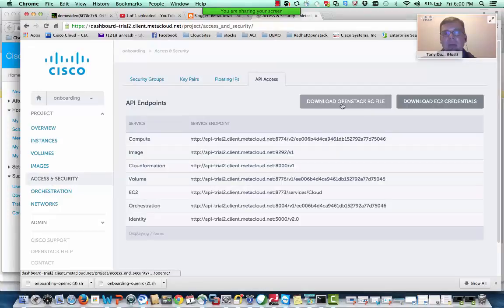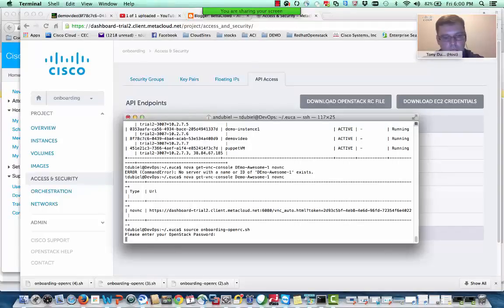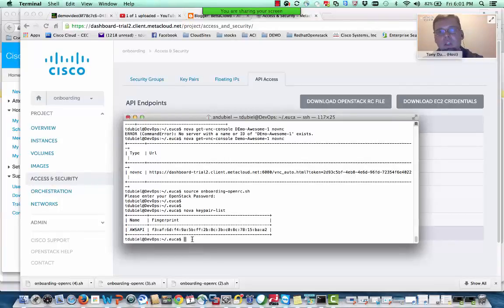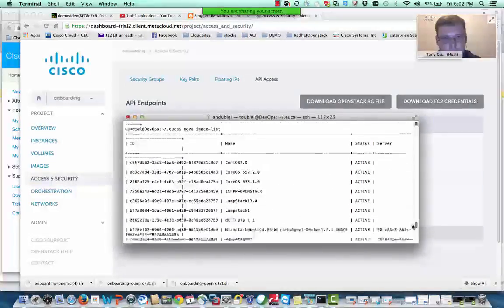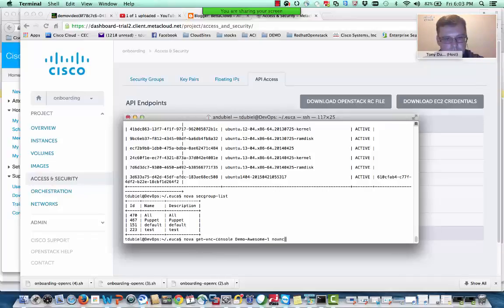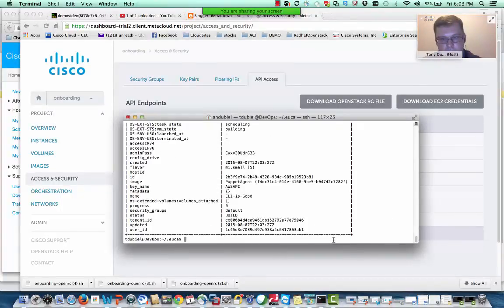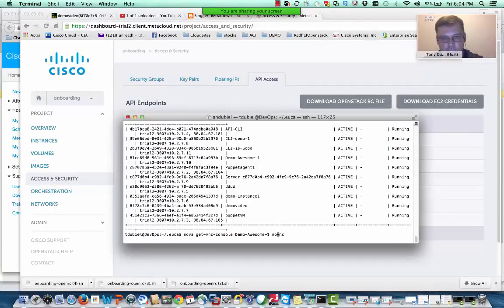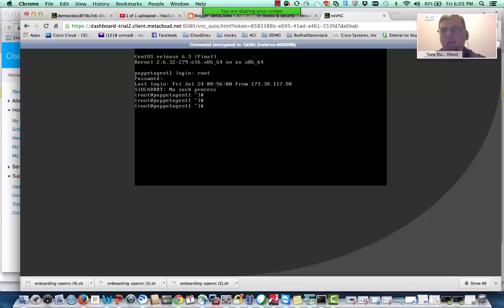Metapod Launching instance in Cisco OpenStack Private Cloud using the OpenStack CLI